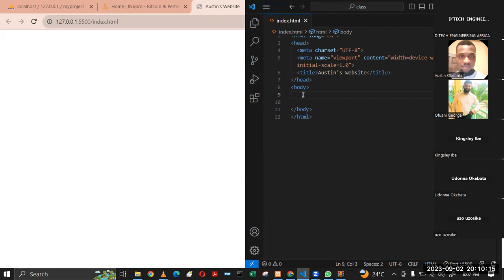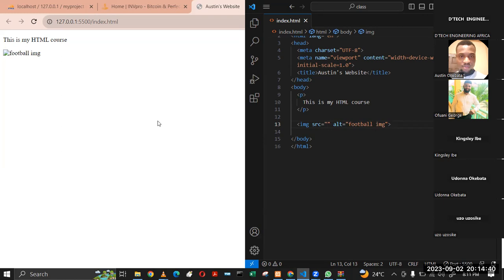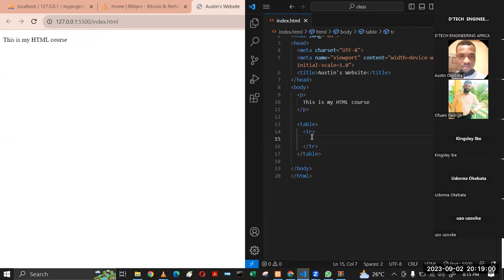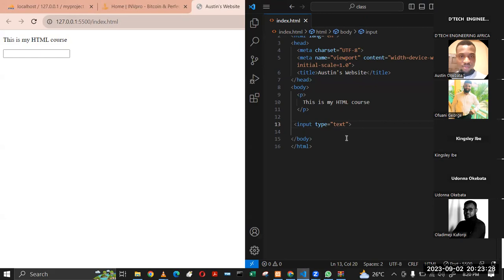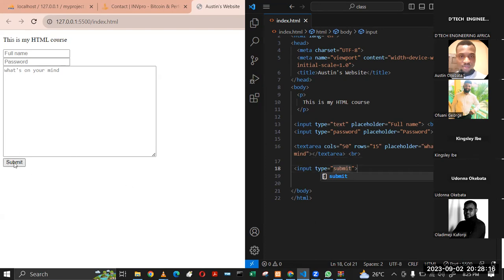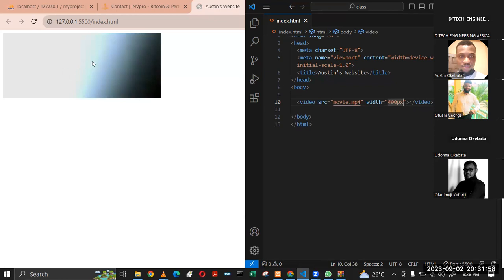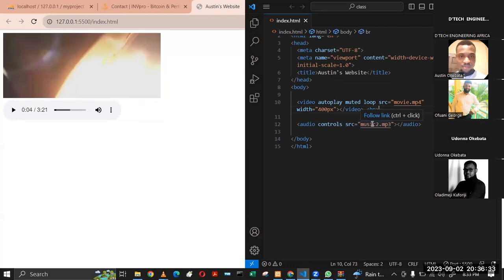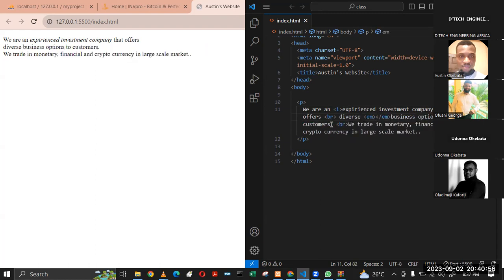HTML Course 2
In HTML, content is marked up using a system of tags enclosed in angle brackets. These tags provide instructions to web browsers on how to display the content. HTML allows you to create headings, paragraphs, lists, links, images, forms, and more, all of which contribute to the structure and presentation of a web page.